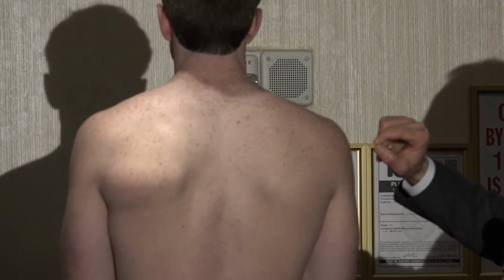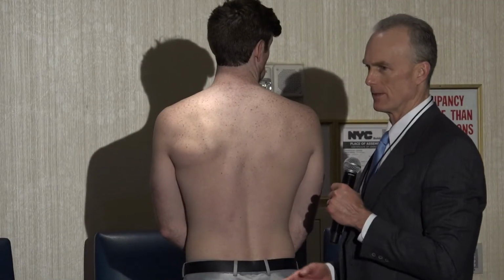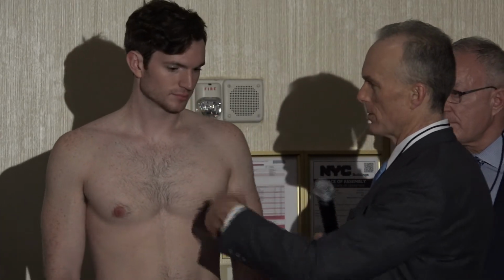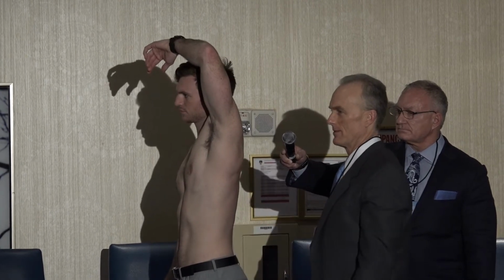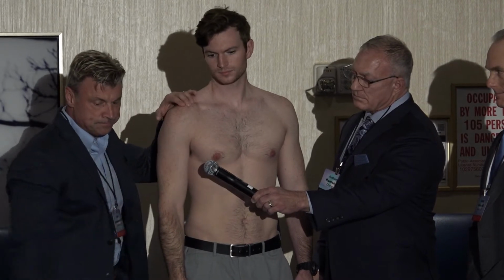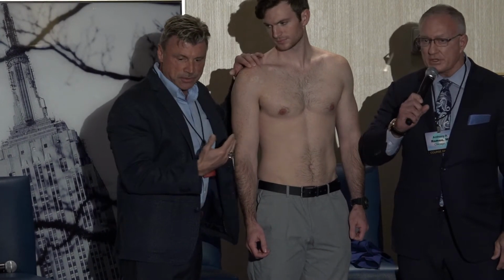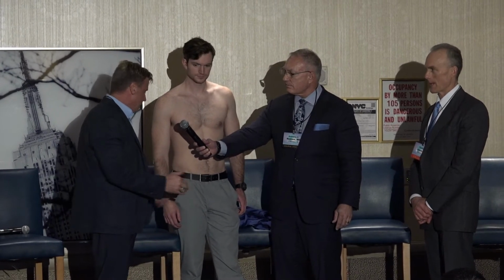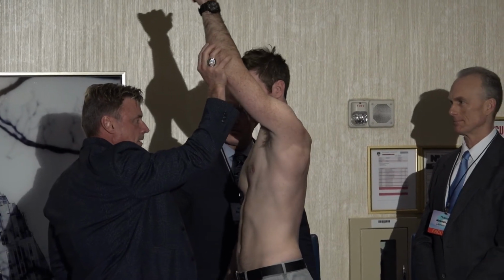Physical Examination of the Shoulder (Live Demo) - Thomas Noonan, MD & Mark Schickendantz, MD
From the 2018 Baseball Sports Medicine: Game-Changing Concepts